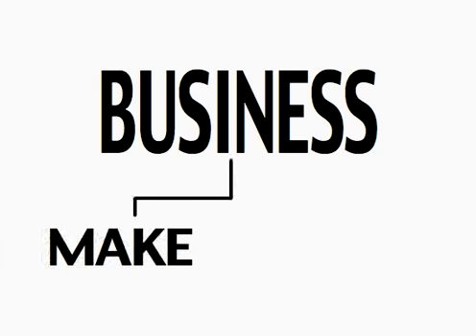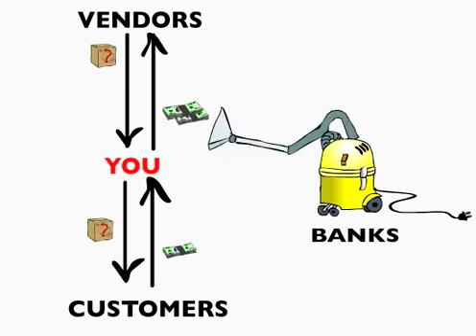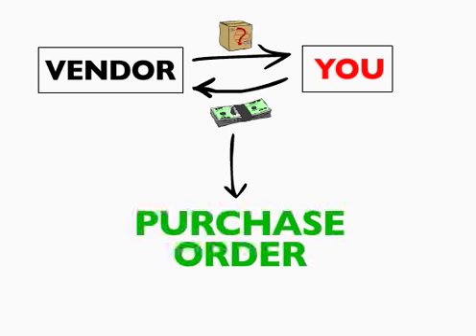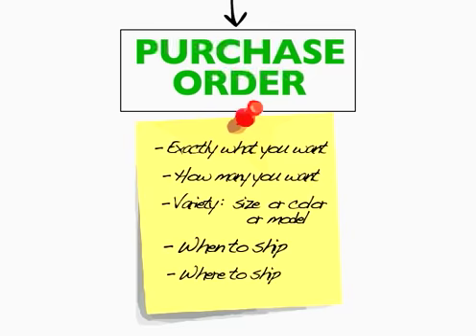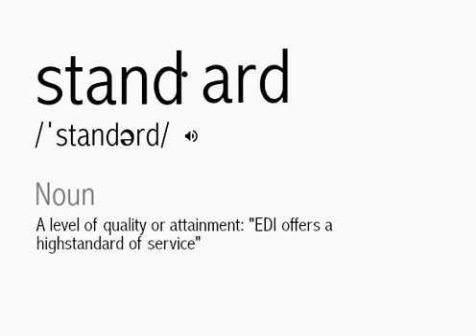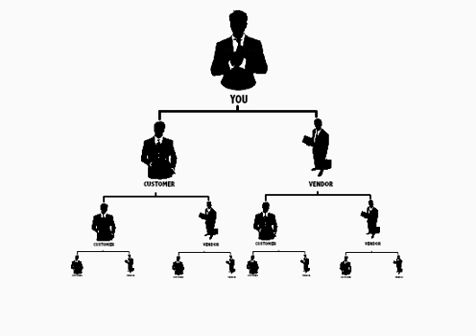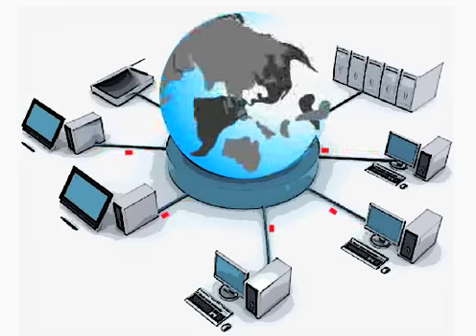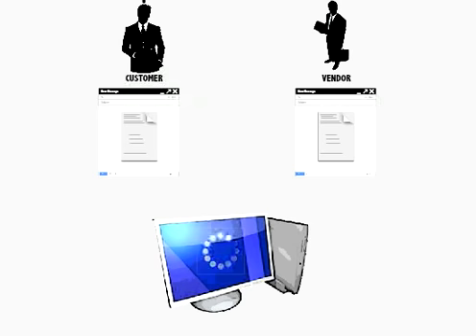What is EDI? (Electronic Data Interchange)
EDI is a widely used acronym for Electronic Data Interchange. EDI is not well understood but is hugely influential behind the scenes.  This is a light and humorous way to help anyone understand what this powerful business communications tool is.  Jonar Systems is proud to present this original work which was programmed and animated by Dalya Gershtein.